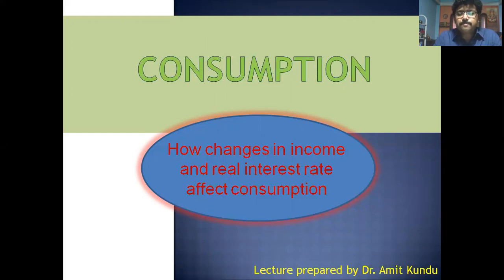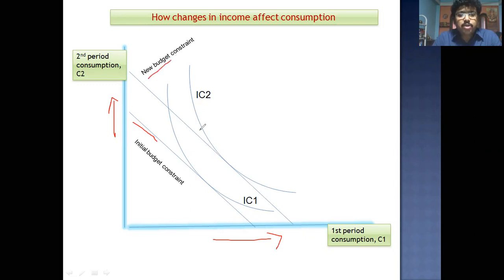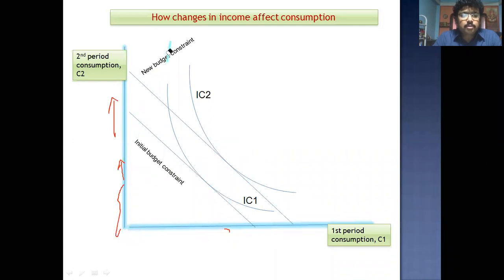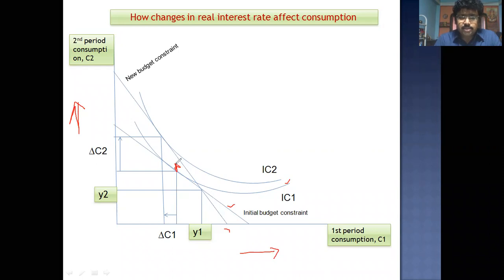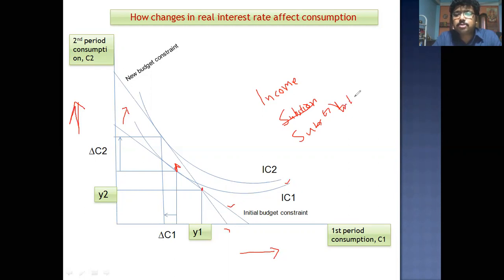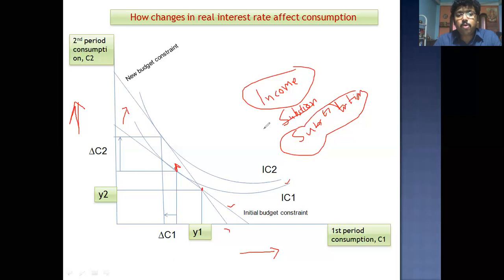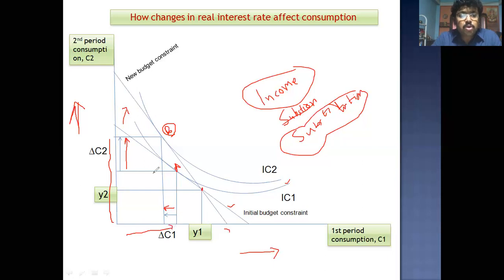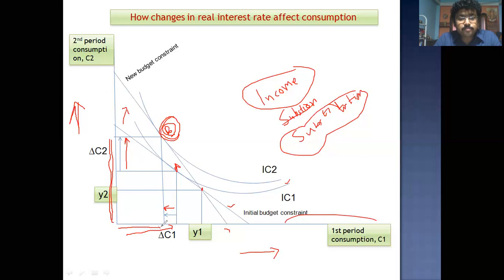How changes in income and real interest rate affect consumption